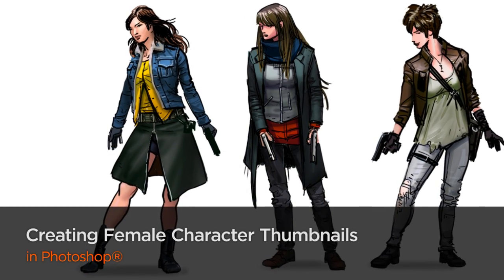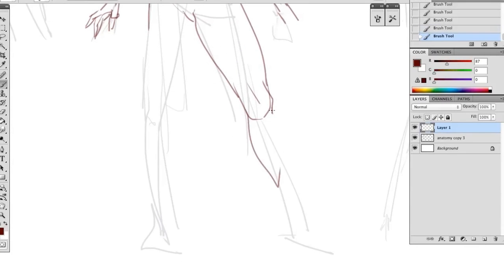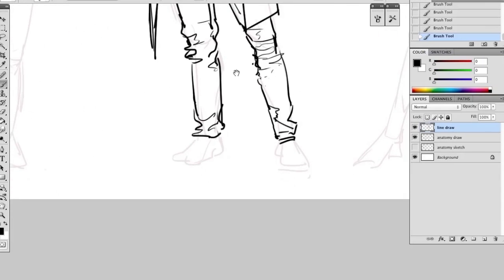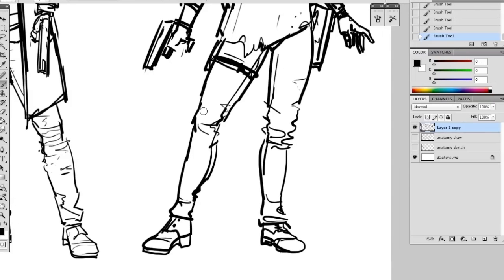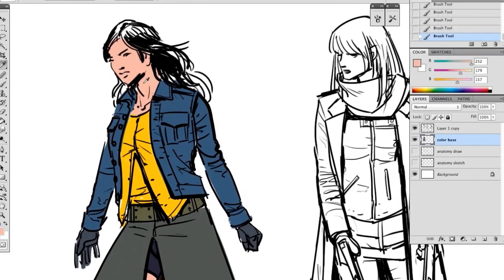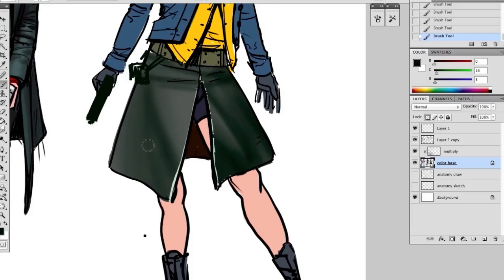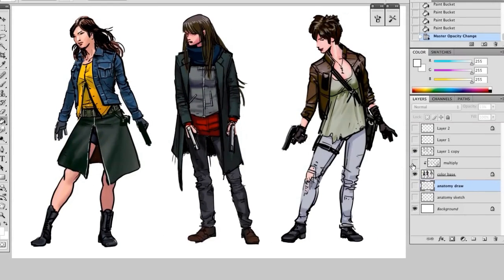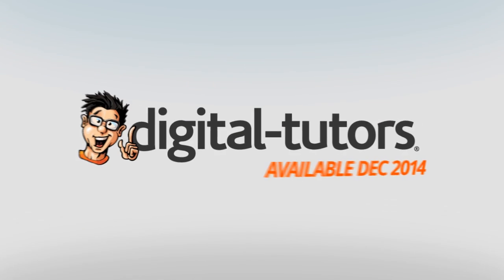Photoshop Tutorial Now Available: Creating Female Character Thumbnails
In this Photoshop tutorial we'll cover the process of creating female character concepts from scratch. We'll gather reference images, sketch out gesture poses for the characters, refine the anatomy of those poses, and use that as an under-drawing to create three character concepts.

We'll color them in and render those colors to develop a ‘quick read’ for the character concepts. Along the way we'll discuss the importance of getting a ‘quick read’ in your designs, as well as the importance of building a strong visual library. We'll also discuss what key areas to focus on during drawing versus what to focus on during coloring.

By the end of this Photoshop training, you’ll understand why keeping organized and on track in your work as well as building on strong fundamentals is key to creating compelling female character concepts.